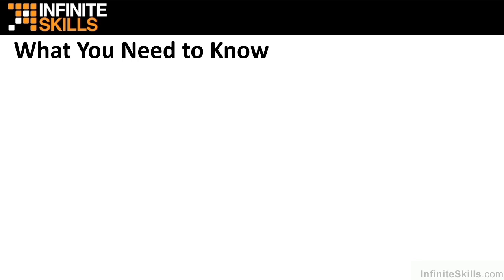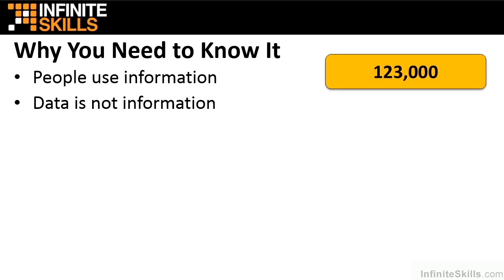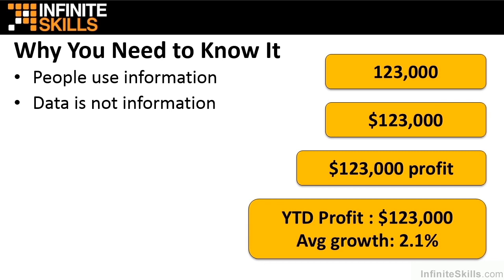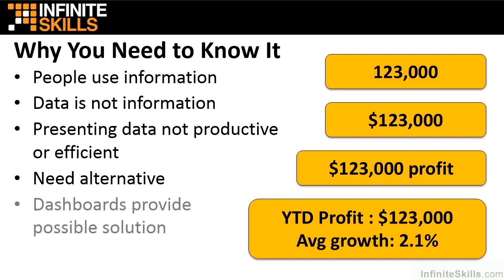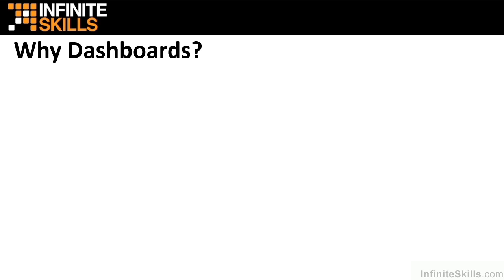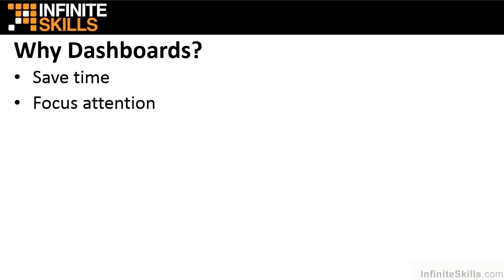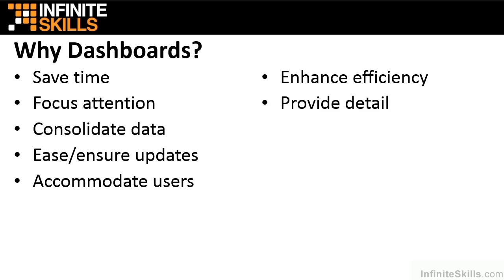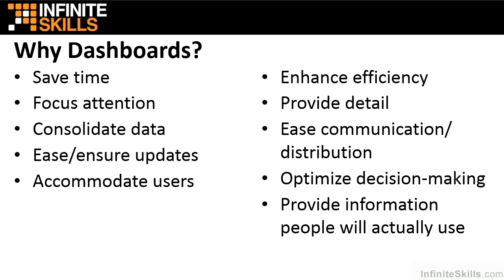Microsoft Excel - Dynamic Dashboards Tutorial | Deciding On Dashboards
Want all of our free Microsoft Excel training videos? Visit our Learning Library, which features all of our training courses and tutorials

More details on this Microsoft Excel - Dynamic Dashboards training can be seen This clip is one example from the complete course. For more free Microsoft Excel tutorials please visit our main website.